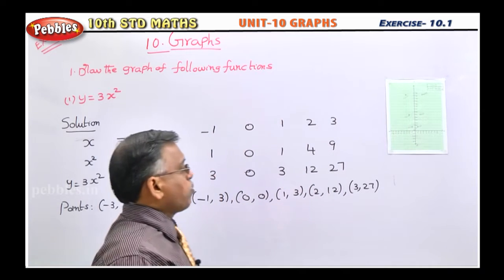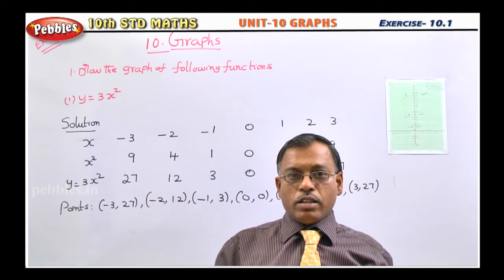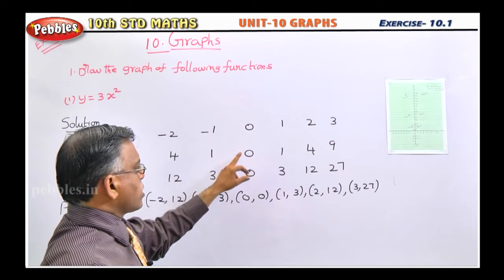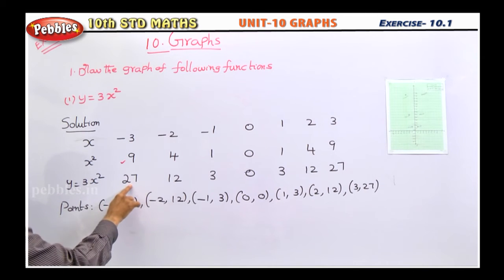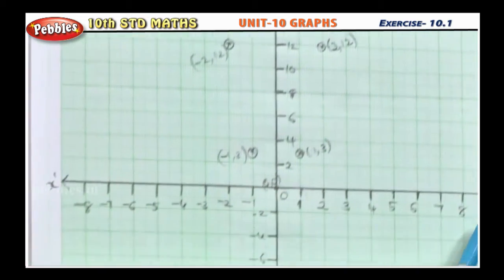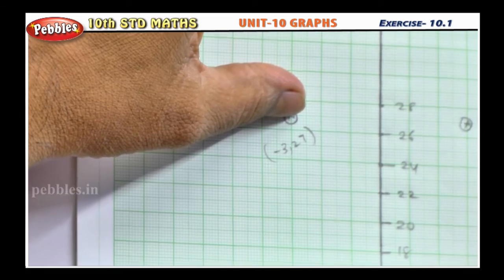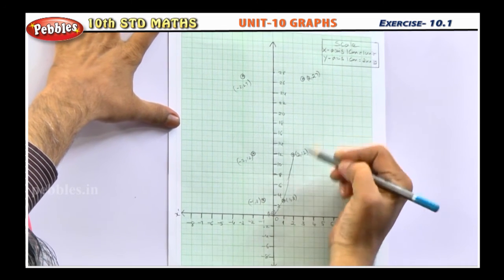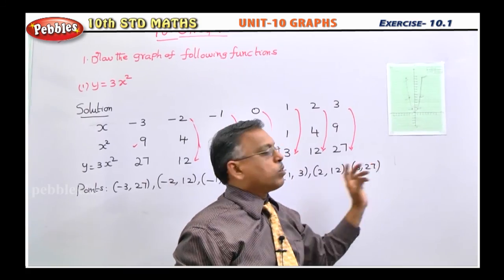GRAPHS || Unit 10 || 10th Std Maths || Draw the graph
Samacheer 10th Maths | Unit 10 | GRAPHS